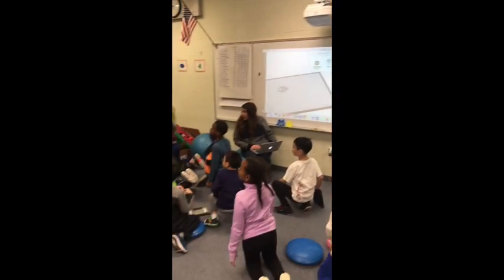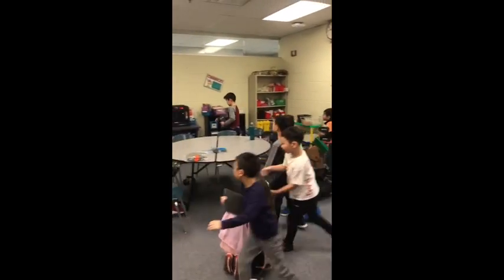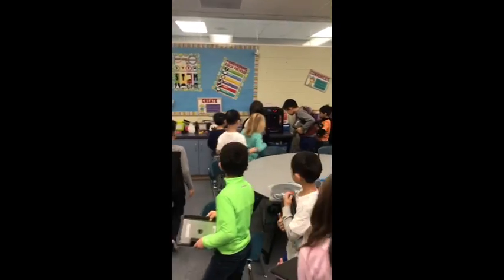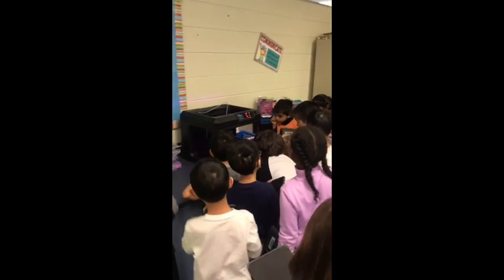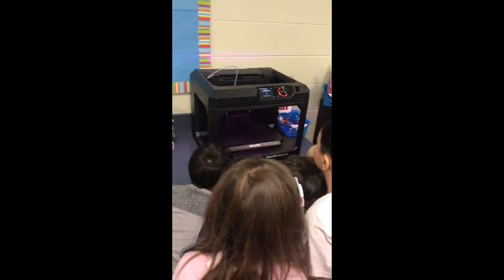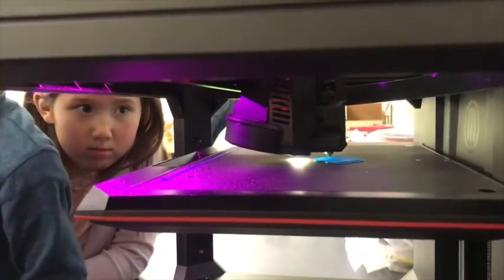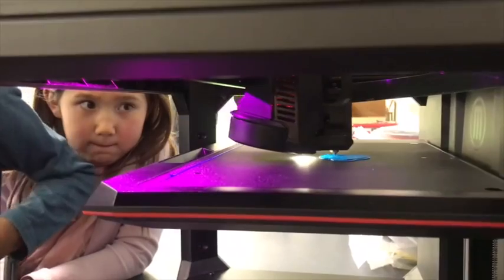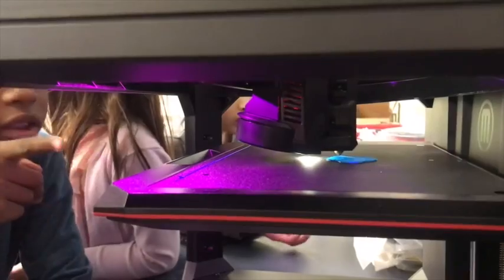Principal's Message: 3D Printer at CM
This video is about Principal's Message: 3D Printer at CM